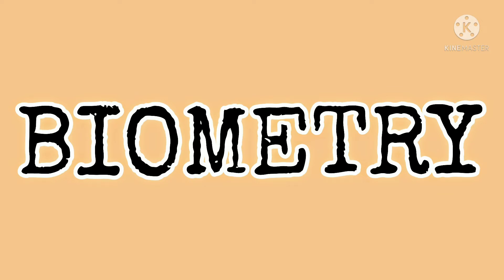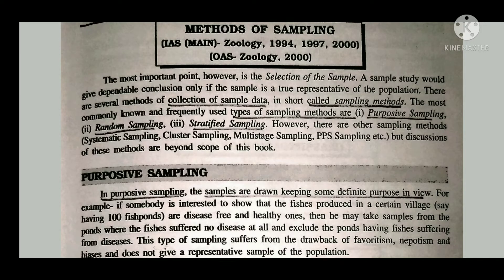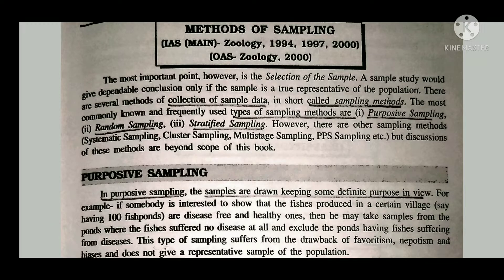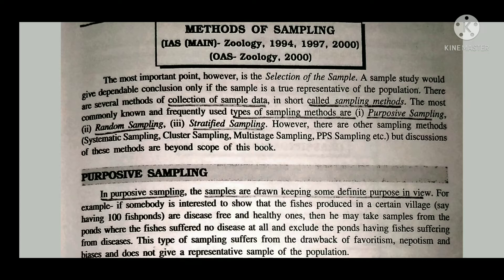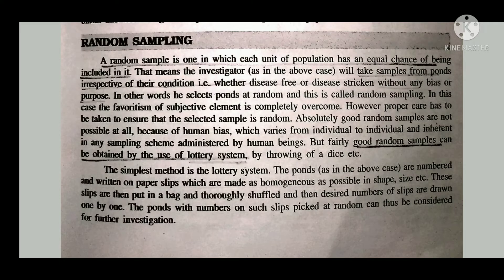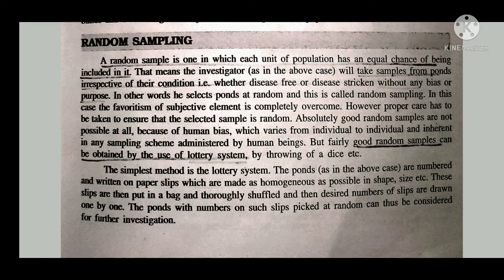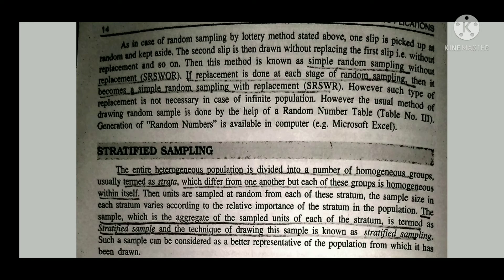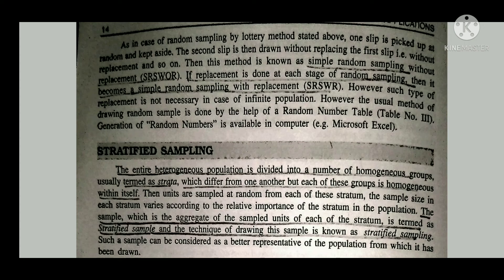Biometry | Sampling techniques | B. Sc. Zoology honors paper | core paper II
Unit 1: Ecosystem and Applied Ecology

For
Unit 2: Population

For
Unit 3: Community

This is video is about Unit 3: Biometry -  sampling techniques

B. Sc. Zoology honors paper | core paper II | Topic -  sampling techniques from Principles of Ecology according to new cbse syllabus for odisha all universities and autonomous colleges For first semester exam

Biometry all long type questions
B. Sc. Zoology honors paper
Subject: Principles of Ecology
(sampling techniques)

Principles of Ecology  ~ Topic -  sampling techniques (Long type questions) | B. Sc. Zoology

B. Sc. Selection questions for 2021 exam first semester Odisha |
B. Sc. Zoology | Principles of Ecology  |  Topic - sampling techniques
Important long question answer notes about  sampling techniques